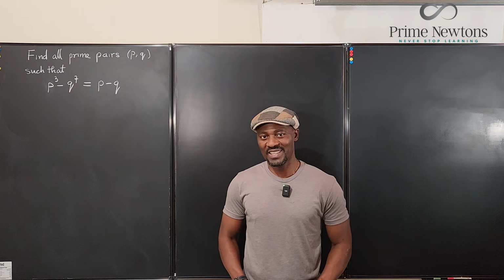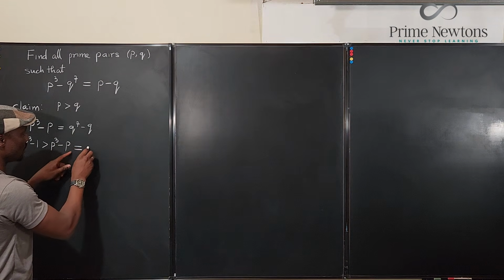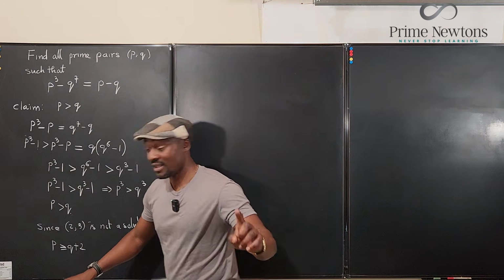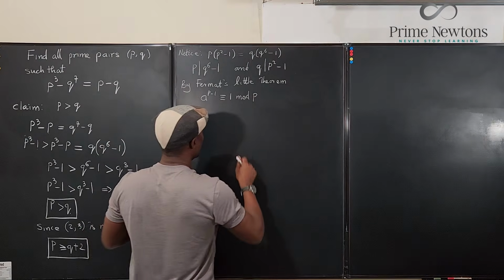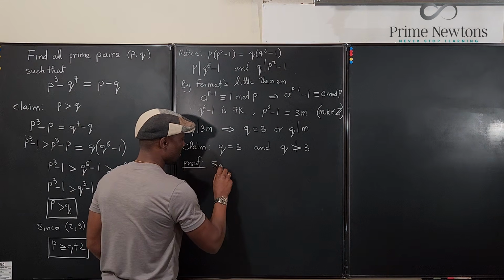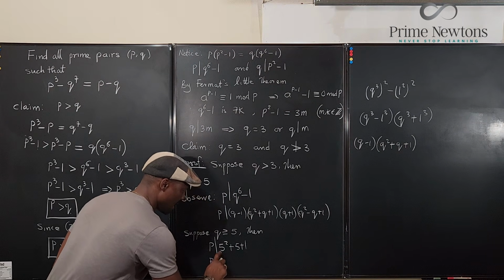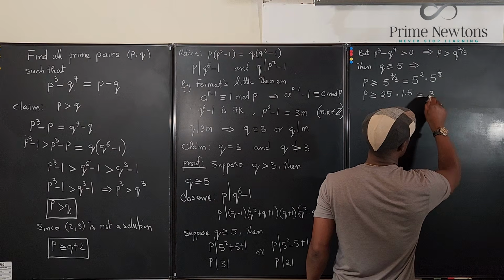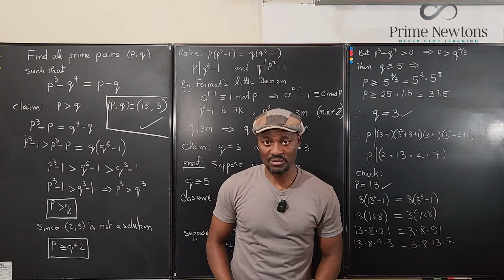Find all prime pairs (p, q) such that p^3 - q^7 = p - q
This is a diophantine equation on primes requiring thorough application of divisibility rules and the properties of primes.